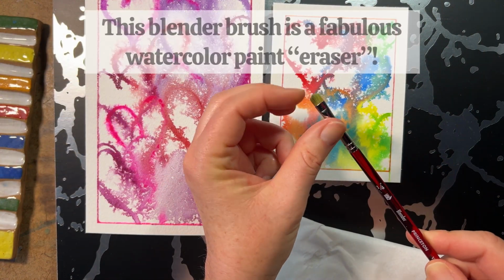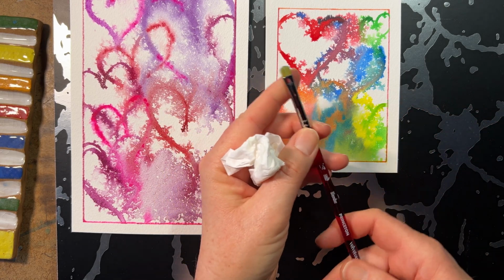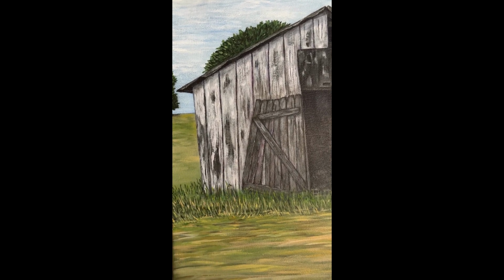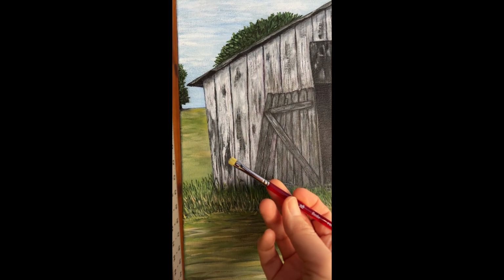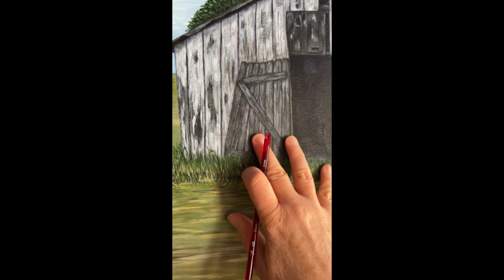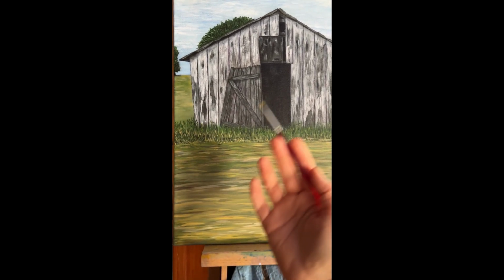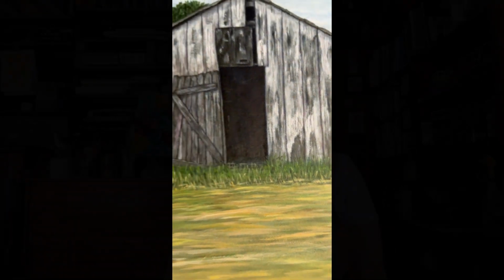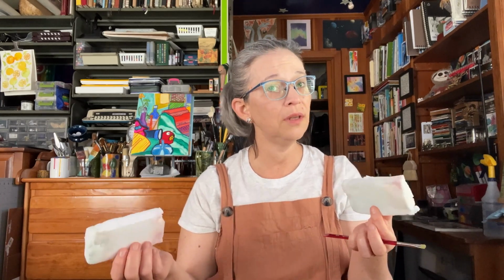Princeton’s Velvet Touch 1/4in Blender: Review & Demo—Erases Watercolor! Makes Texture in Acrylic!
Welcome to my first Quick Tips/My Faves video (the title of this series is *still* a WIP, but I’m kinda thinking those four words smashed together is sorta awesome—thoughts?)! Today I’m sharing with y’all the AMAZINGNESS of the Princeton Velvet Touch 1/4 in blender paintbrush, my favorite go to brush for erasing watercolor “mistakes” AND for creating texture in acrylic.🎨 I share exactly how I use this unique (and inexpensive) little brush in my painting practice in this video, but if you’ve still got questions about it, please ask away in the comments!

🔗Links to supplies in this video:
Princeton Velvet Touch 1/4 in blender paintbrush

🌈Need a thoughtful & unique gift? Shop my coloring books and colorable cards, bookmarks, & gift tags

📚Can’t afford USPS shipping? My unique & inspirational coloring books on Amazon:
Feminism Is For Everyone
Doodled Blooms

**A REMINDER:  I’m always honest about the awesomeness (or lack thereof) of the art & coloring supplies I share about in my videos. I am not sponsored in any way and only take the time to create a new video for y’all because I’m personally excited about something new in the art world or new in my studio practice. Should you decide to bring home an art tool I’m talking about and purchase it through the links found here, a few pennies of that purchase are distributed to me. It comes at no cost to you, which is awesome, too. Thanks, in advance, to anyone who supports my art, my videos, and my writing in this way; I really appreciate it!!🤓